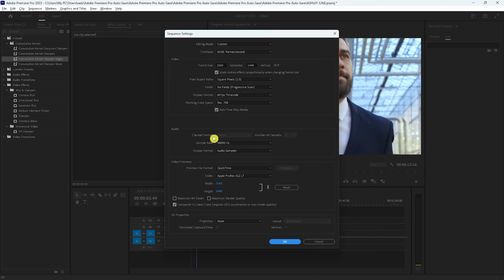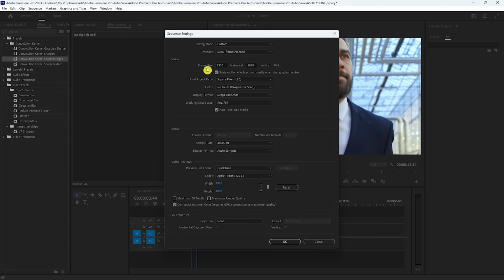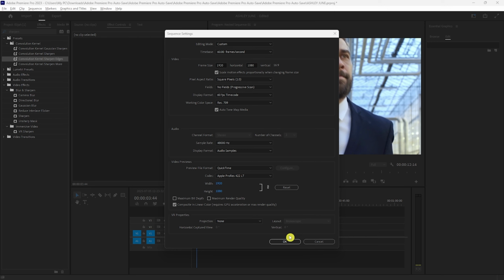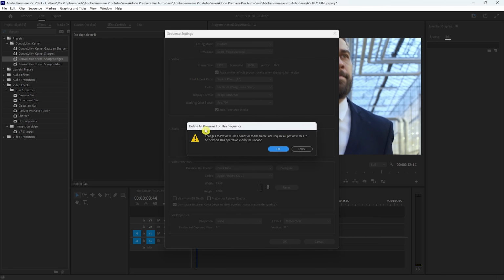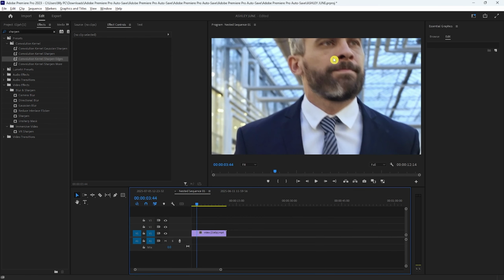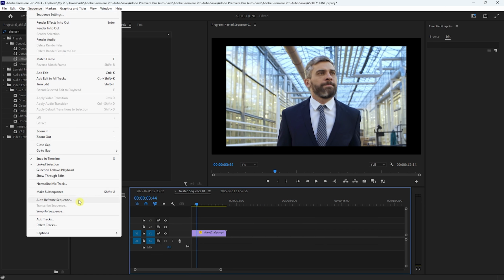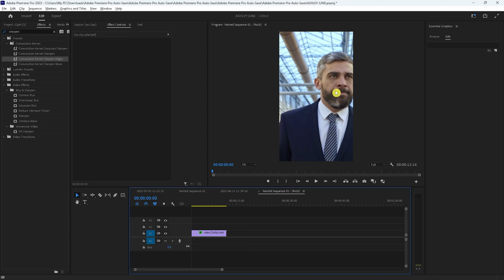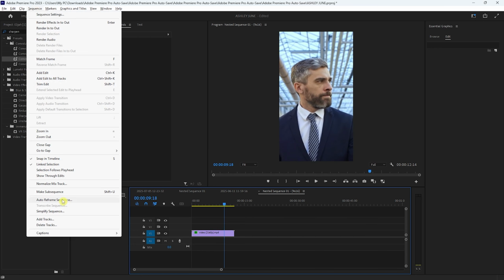How To Change ASPECT RATIO In Premiere Pro (Easy Guide)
Want to know how to change aspect ratio in Premiere Pro or looking for a quick guide on changing aspect ratio in Premiere Pro for platforms like TikTok and Instagram? This Premiere Pro tutorial shows you step-by-step how to change aspect ratio in Adobe Premiere Pro CC, including how to change aspect ratio of sequence in Premiere Pro and how to convert 16 9 to 9 16 in Premiere Pro. Whether you're working on vertical video in Premiere Pro, need to resize video for TikTok, or want to create a cinematic aspect ratio or widescreen settings in Premiere Pro, this video has it covered. Learn how to export widescreen video Premiere Pro, use auto reframe in Premiere Pro, and understand aspect ratio and resolution settings. Perfect for reformatting content for TikTok, Instagram, or YouTube. Discover how to adjust aspect ratio in Premiere Pro, convert horizontal video to vertical, and create the best aspect ratio Premiere Pro settings for your project.